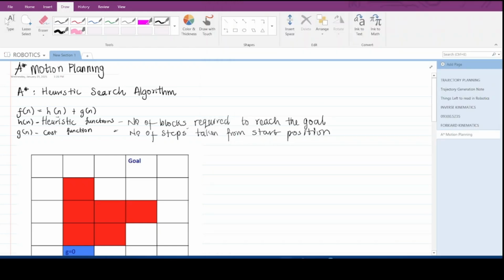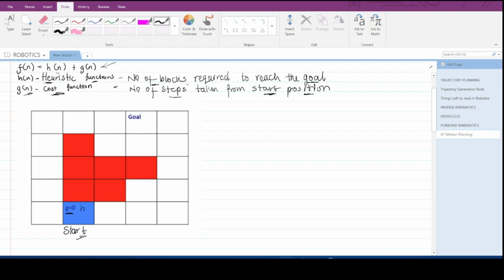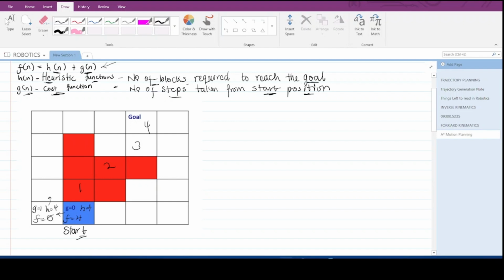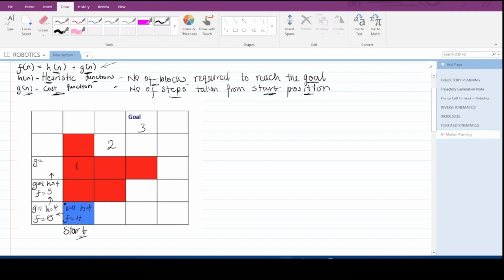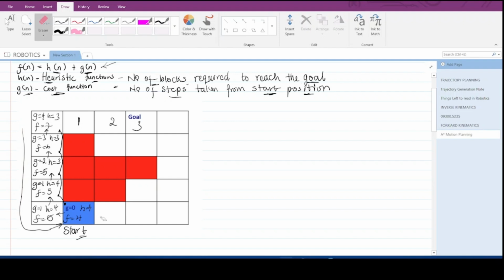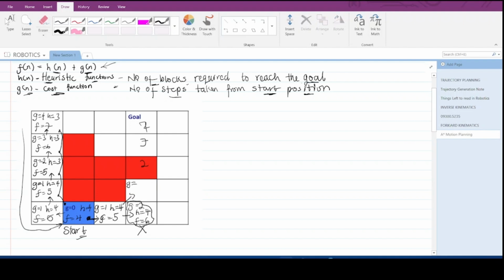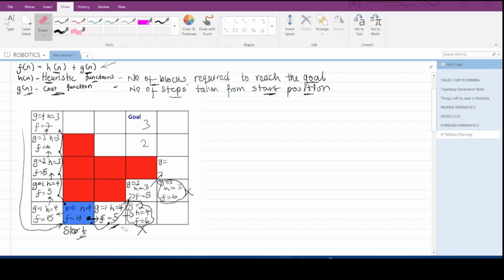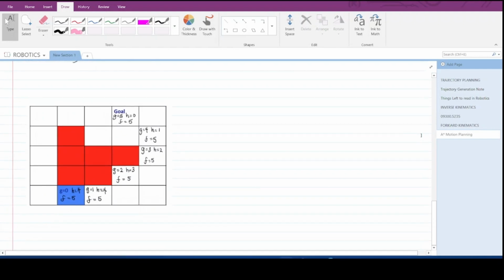Motion planning Heuristic search algorithm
A tutorial on how a robot can navigate a mapped area using A* motion planning